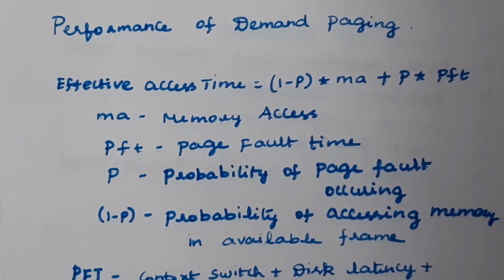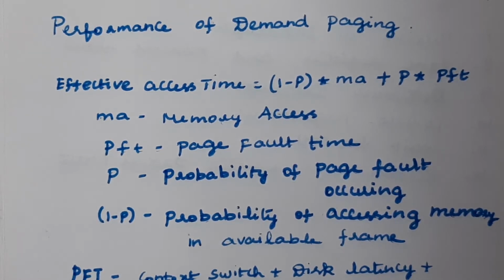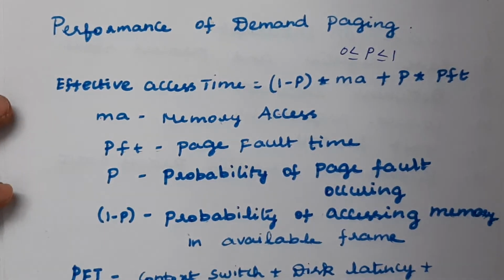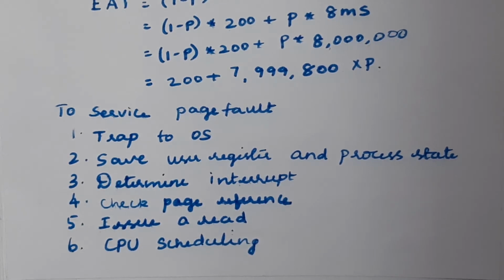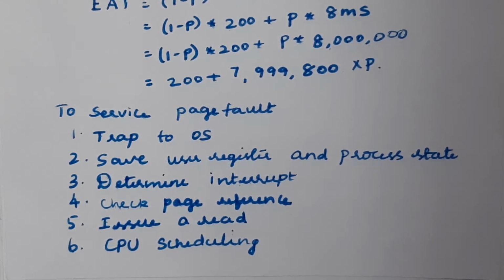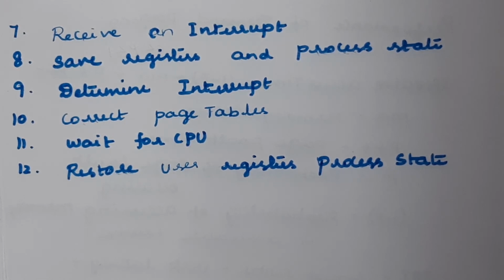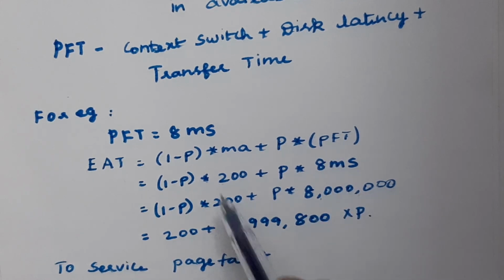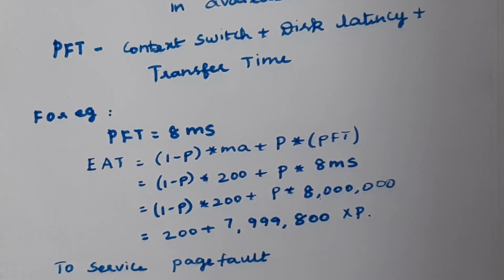Performance of Demand Paging | Effective Access Time | Operating Systems Concepts